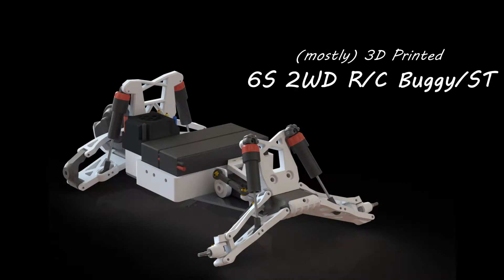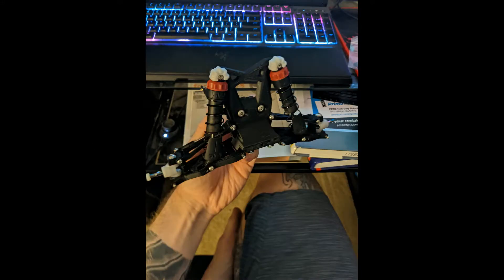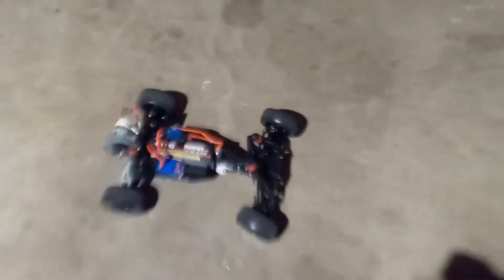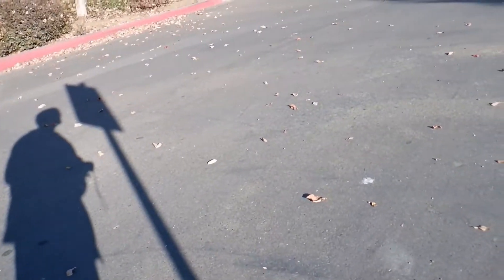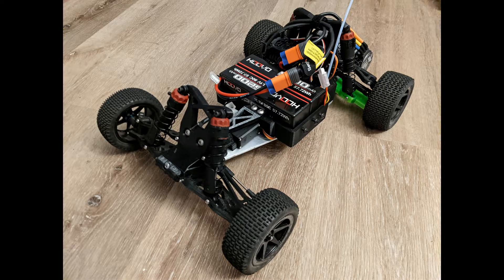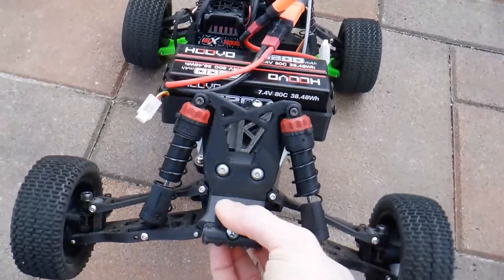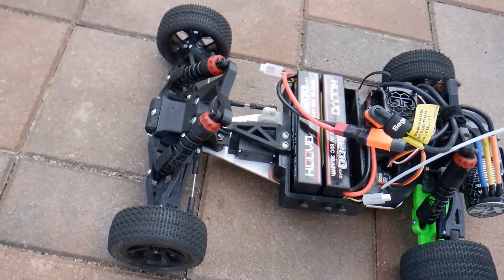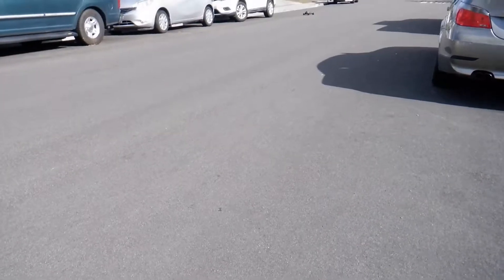3D Printed 6S RC Buggy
Here is my (mostly) 3D printed RC buggy
Link to files: